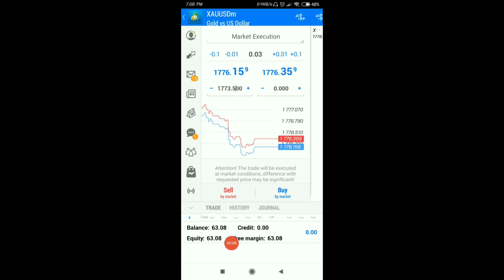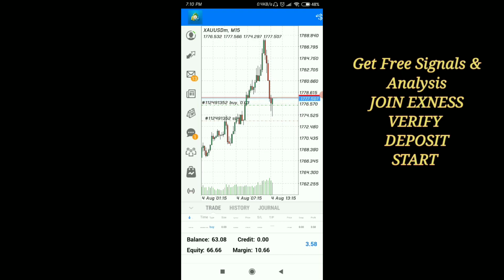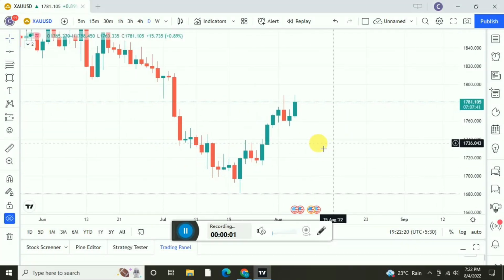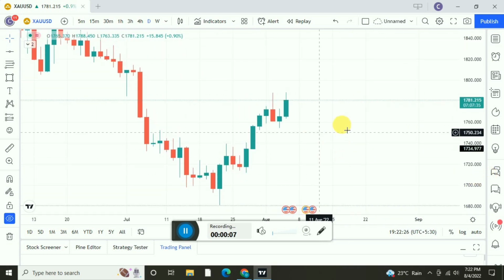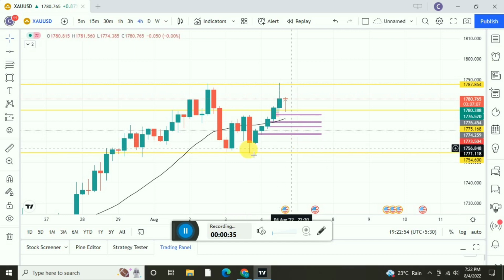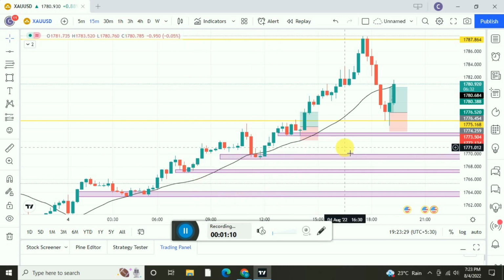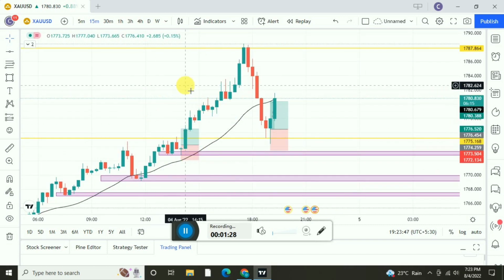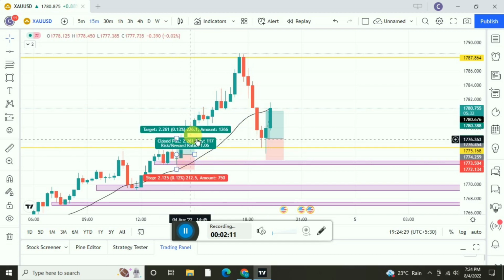GOLD/XAUUSD Live Trading Gold Analysis 2022 | Live Forex Trading Xau/Usd 2022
Register Here Get Premium Calls

Join FREE Premium VIP Gold Signals Channel FREE

1) Register account with our LINK.

2) Deposit your CAPITAL for GOLD (Recommended - 40$ - 50$ )

3) Let us know on Telegram

4) GET ADDED & GET FREE 90% ACCURATE GOLD SIGNALS

Join Telegram Free Channel -

Tags Ignore